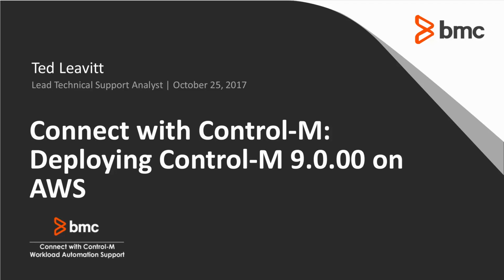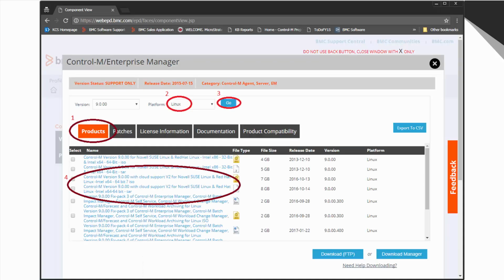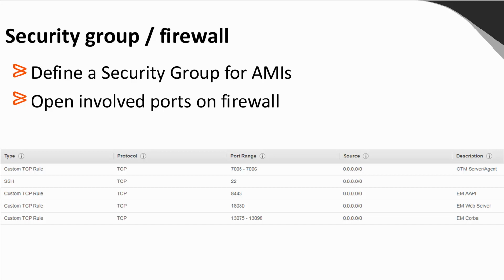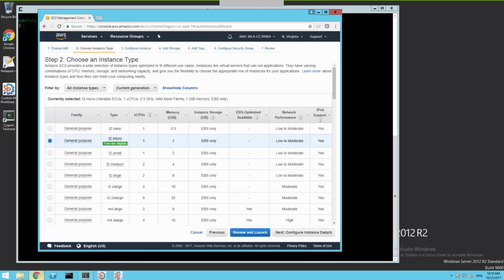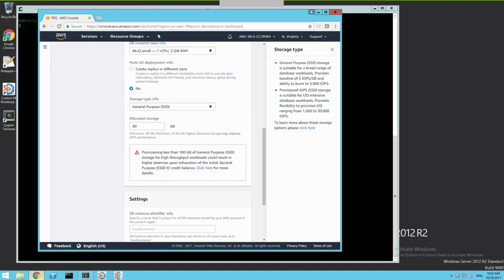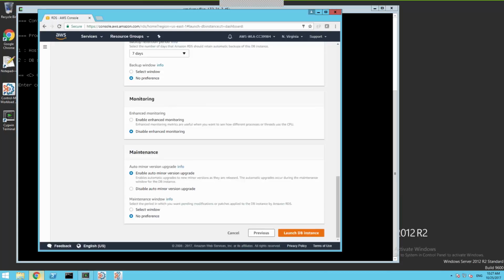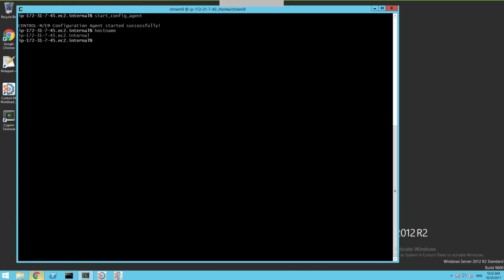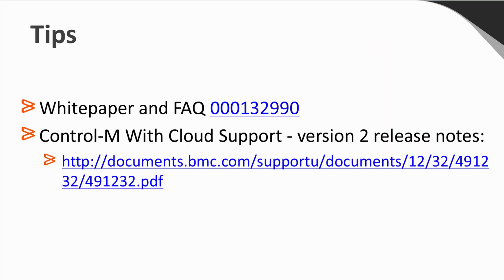Connect with Control-M: Deploying Control-M 9.0.00 on AWS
Watch our webinar to understand how to deploy Control-M 9.0.00 in the cloud using Amazon Web Services.  During this webinar, we will cover: Installation media for Cloud, Supportability, and Settings & Installation procedure.  Learn how you can address your changing business needs by utilizing the public cloud enterprise job scheduling capability with Control-M.